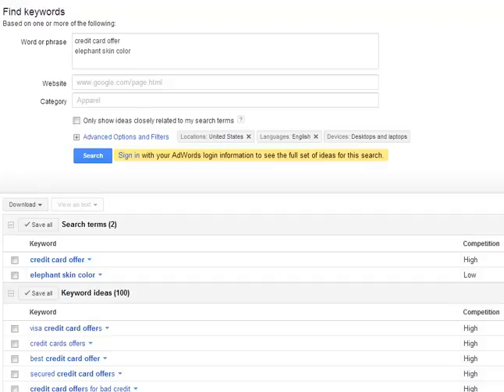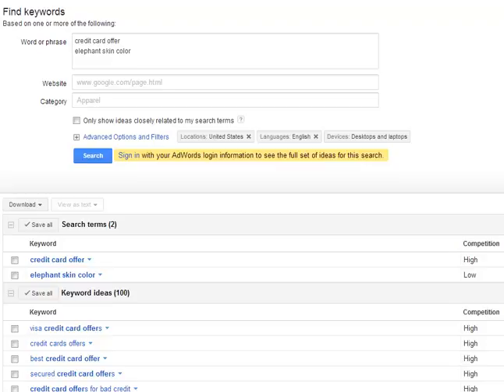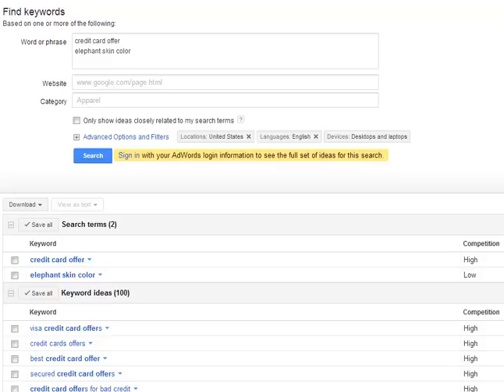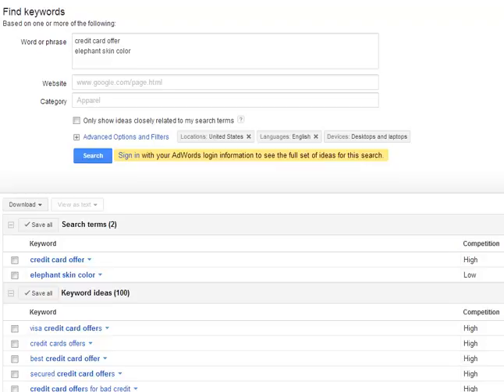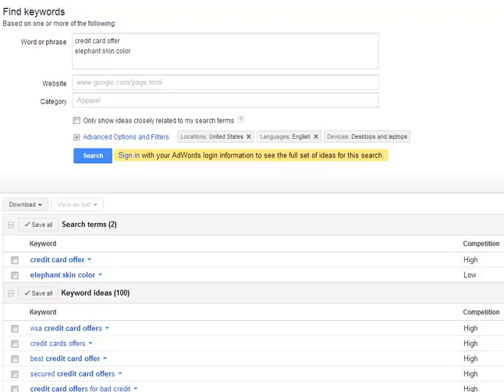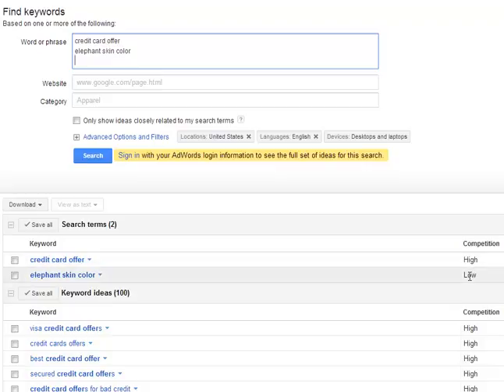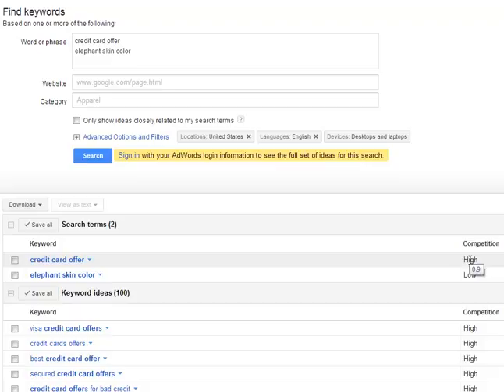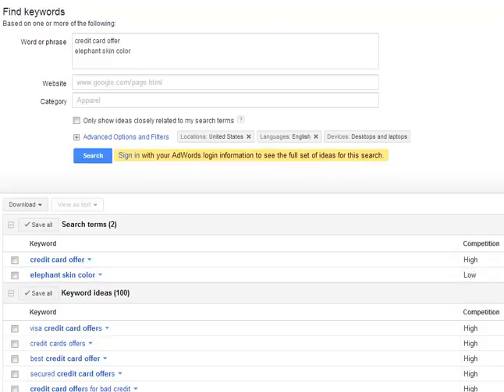Should I Monetize with Adsense or an Affiliate Offer?